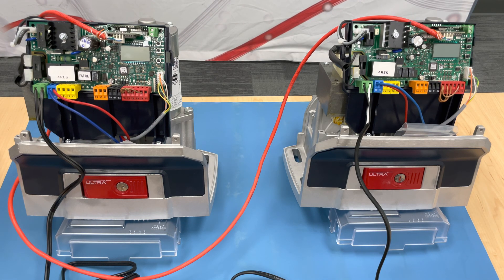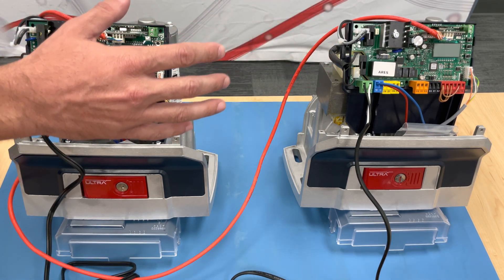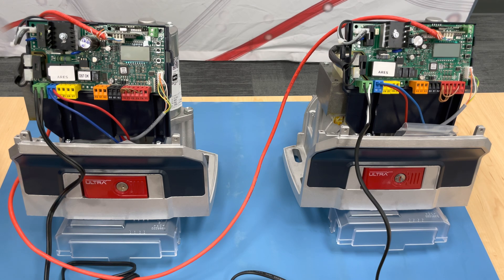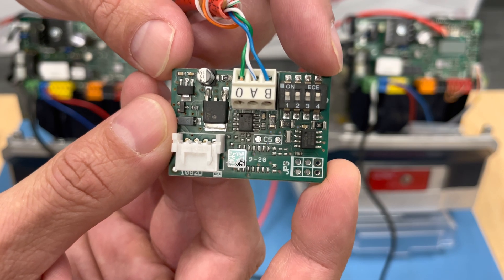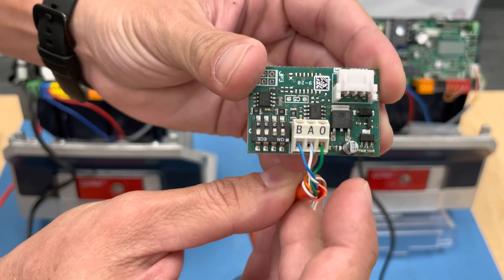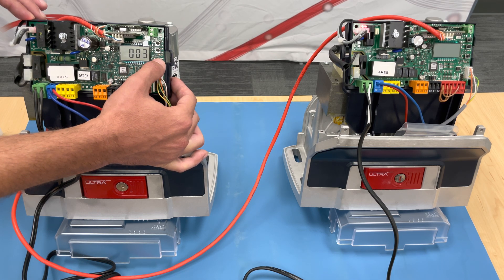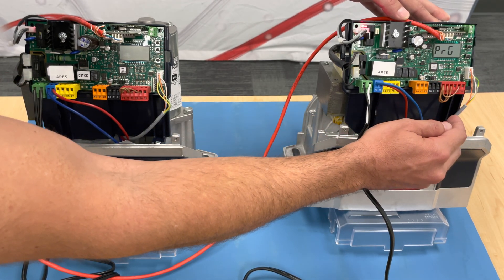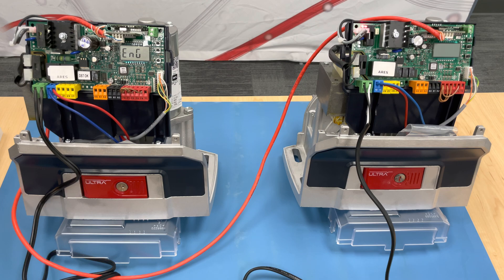BFT Primary/Secondary Setup For Deimos, Ares, Icaro, Giotto, Michelangelo (B EBA RS 485 Link)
Bi-Parting Slide Gate/Barrier Gate Setup...
**IF GETTING ERF3 WHILE CONDUCTING THIS SET UP**
-(Deimos ULTRA UL ONLY ) Make sure that "Safe 1" on both motors is set to 1 or 5.
-(For All motors) Make sure "Safe 2" on both motors is set to 6-14. Not below 6.

**Correction** Minute 4 Second 56 I meant to say "secondary" 🤦‍♂️***